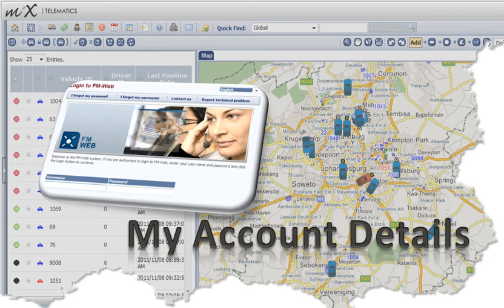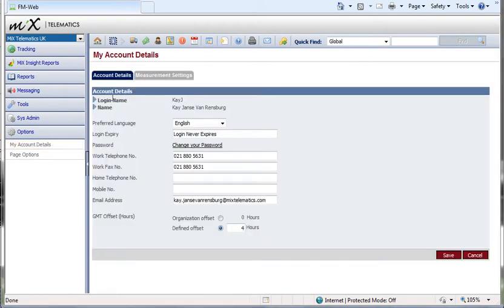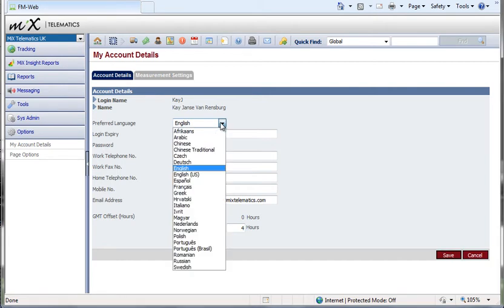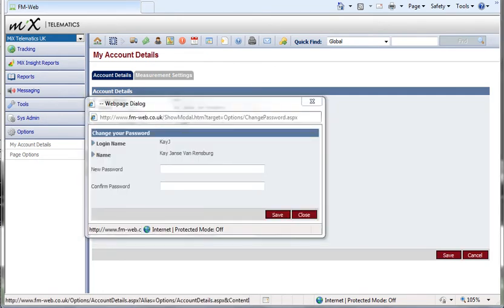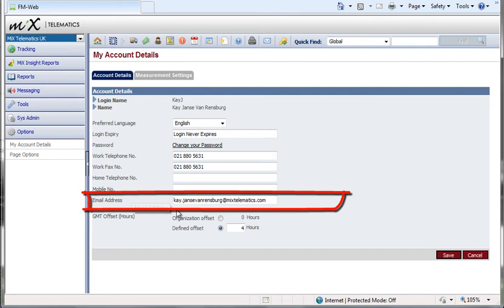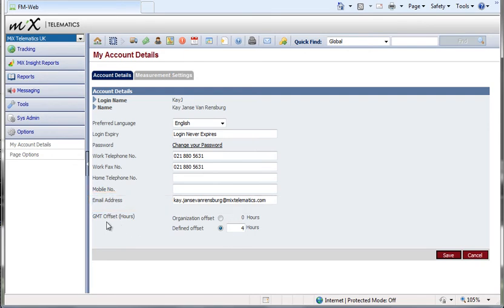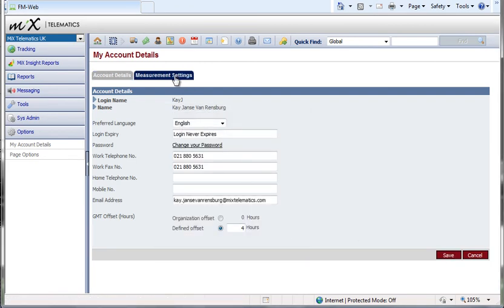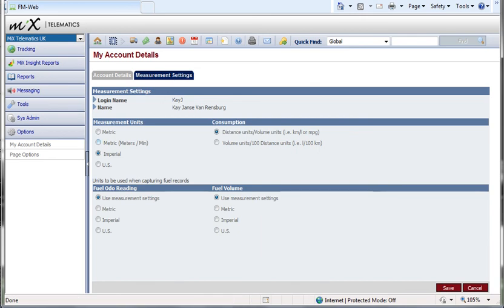My Account and Measurement Settings in FM- Web | MiX Tutorials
In this tutorial, we demonstrate how to change your password, details, and measurement settings within MiX Fleet Manager.